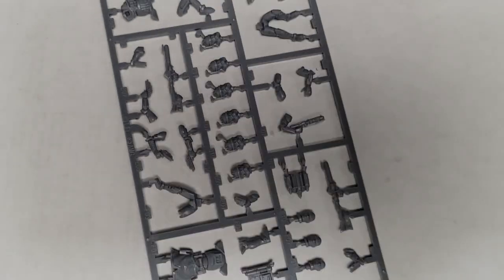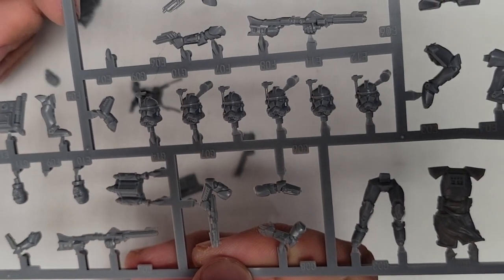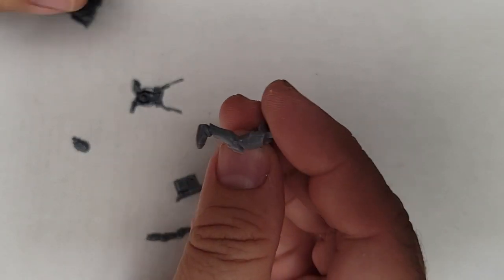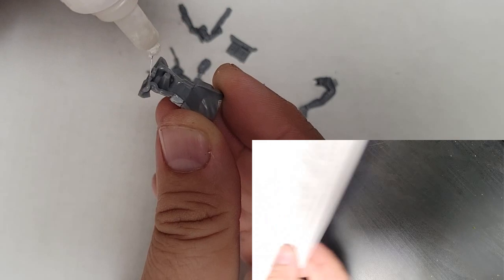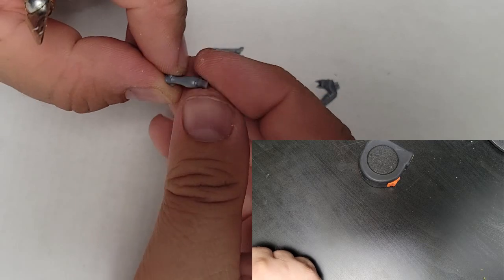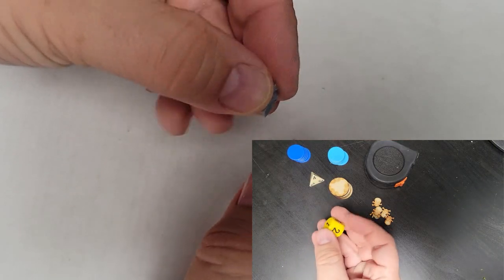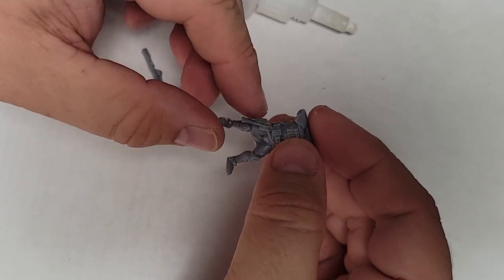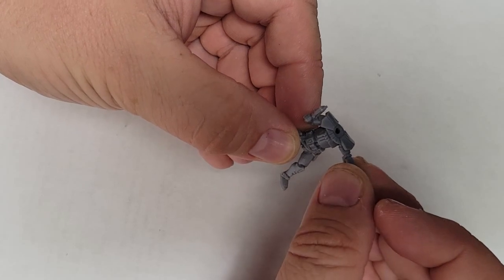Tabletop Tuesday - Setting Up a New Game Group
Have you ever started a gaming group?

Have you ever wanted to?

Let's talk about some basic tips once you've got your first few players roped in.